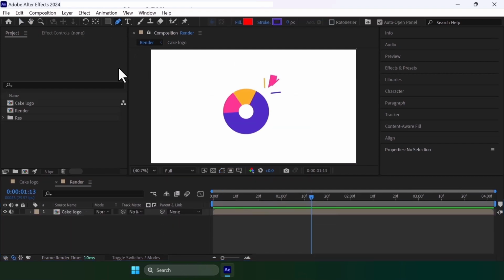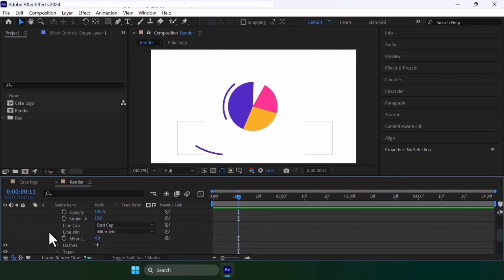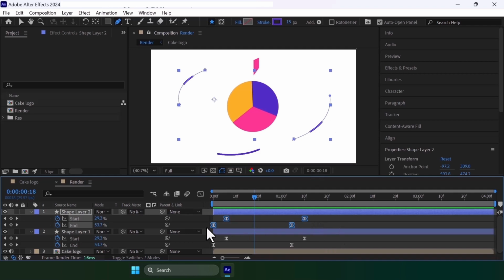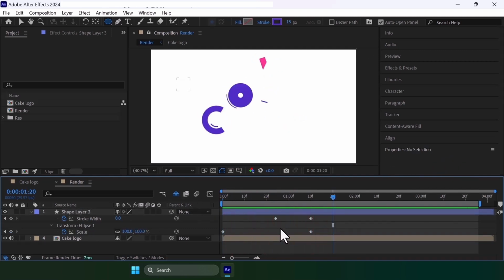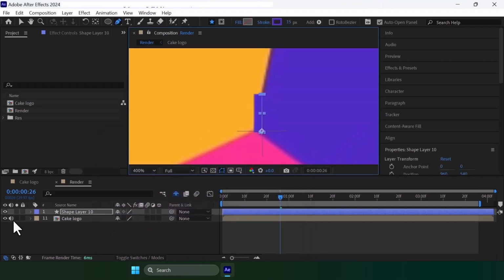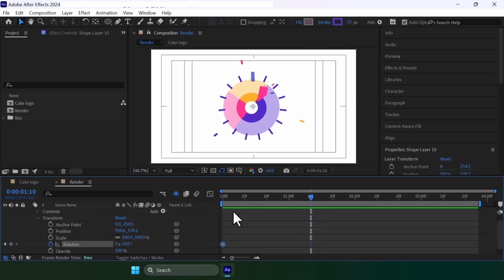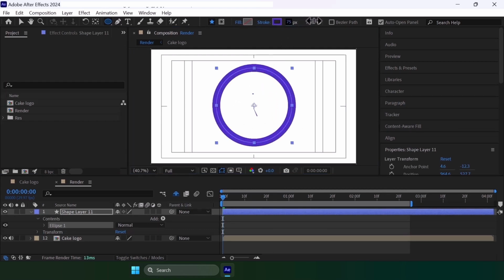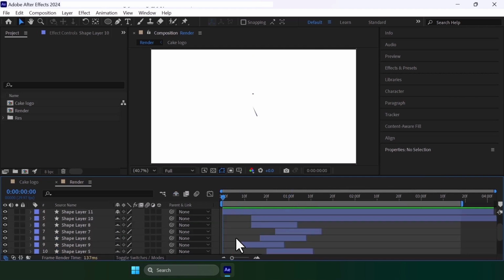After Effects Tutorial | 4 useful line animations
Have you ever wondered how to make line animations in After Effects?
In this video, you will learn about creating lines and how they will help us put some emphasis on elements we need for a better motion graphics in after effects

00:00 - intro
00:20 - 1st line animation
04:27 - 2nd line animation
07:05 - 3rd line animation
10:58 - 4th line animation